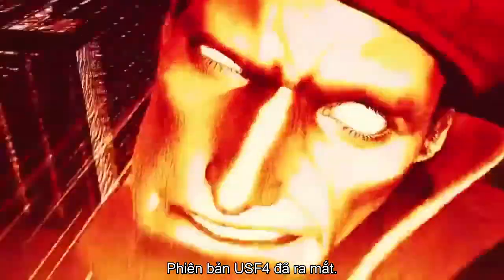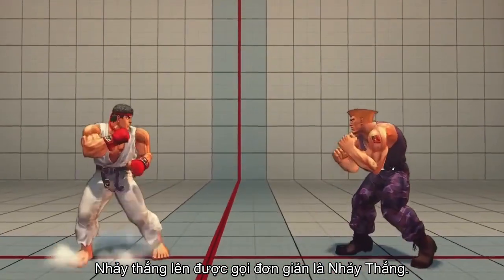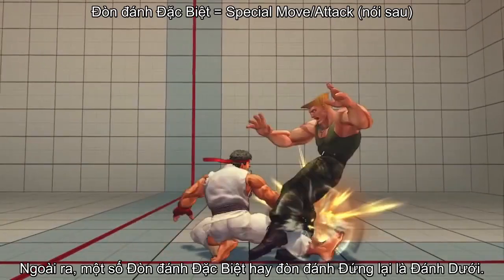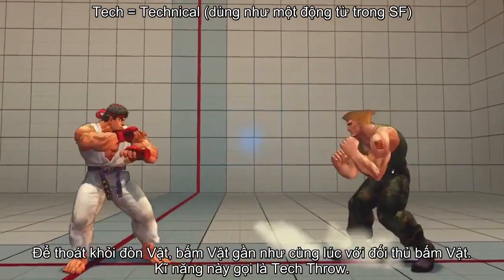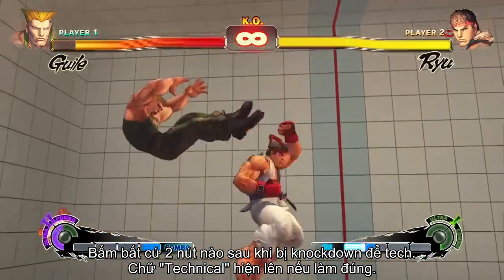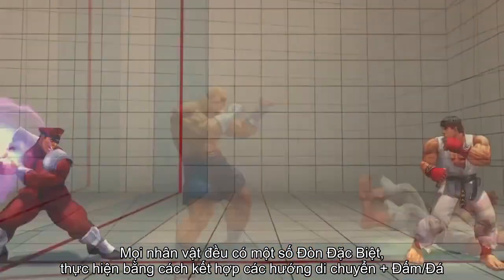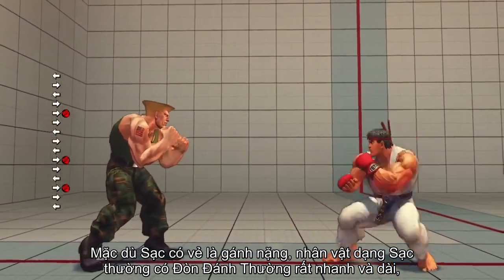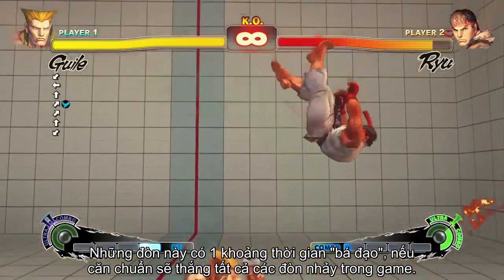[Vietsub] Hướng dẫn về USF4 - Phần 1 - Kiến thức cơ bản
Đây là bản dịch tiếng Việt của 1 video hướng dẫn có trước đăng bởi MetalMusicMan04
Người dịch: Phùng Đình Trung
This is merely a Vietnamese translation of the original video.
Translator: Phung Dinh Trung
Channel of Street Fighter Vietnam